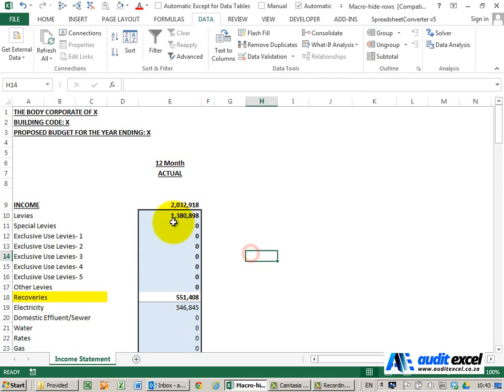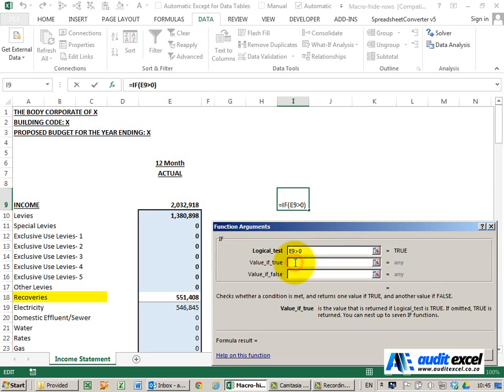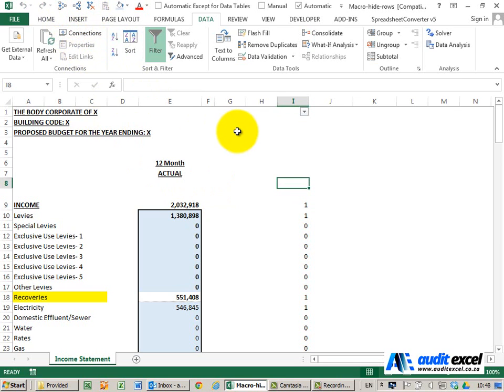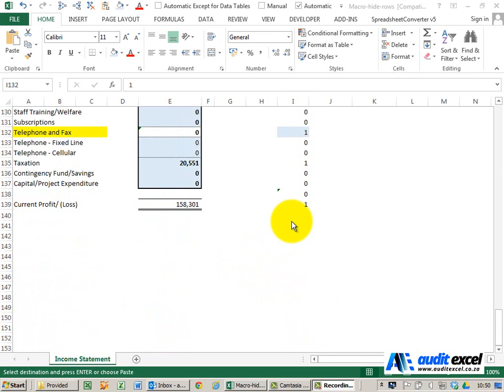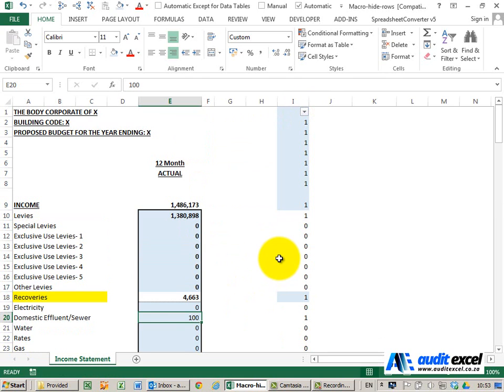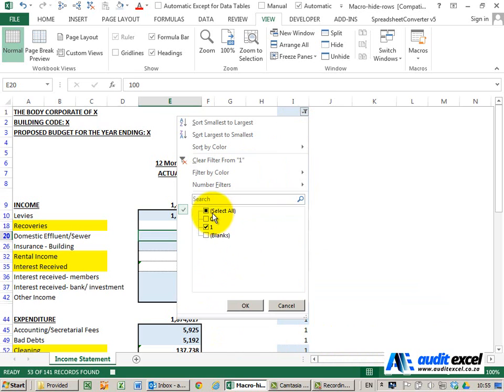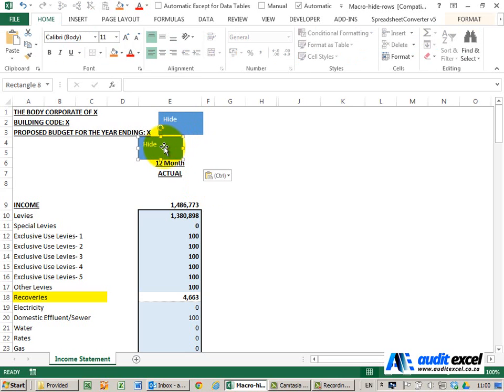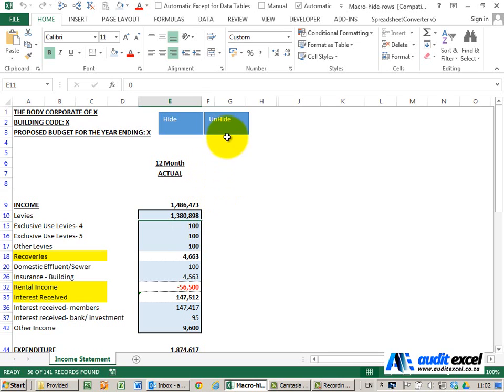Hide blank rows in Excel with a button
An easy way to hide unused rows in Excel with minimal use of macros. Using this method you can set up a helper column which, using normal Excel functions, determines which rows should be hidden or not, and then the simple VBA macro hides or unhides with one click.

⏲Time Stamps
00:00 Needing to hide unused rows in Excel
00:32 Create a helper column
01:24 Add a filter
01:55 Specify which rows MUST always be shown
02:35 Show subtotals even if they are zero
04:15 Record the hide macro
04:45 Record the unhide macro
05:16 Hide the helper column
05:39 Create the buttons and attach them
06:46 Error checks to avoid having hidden information